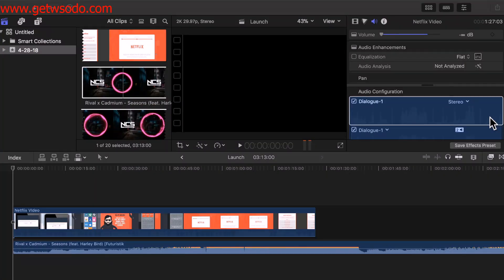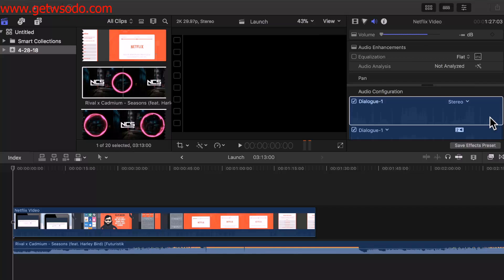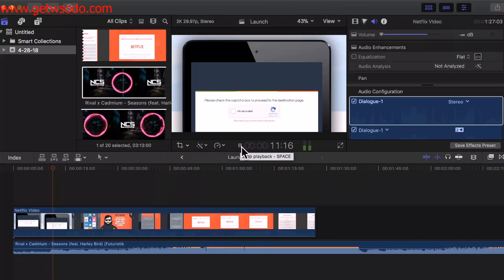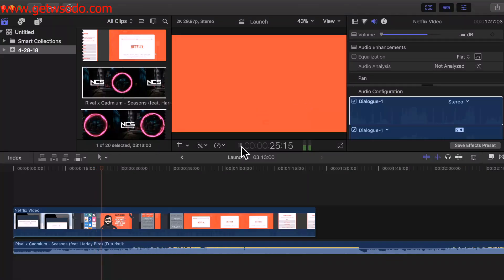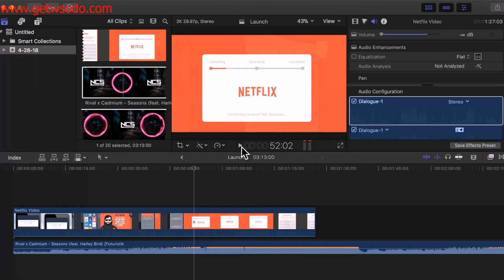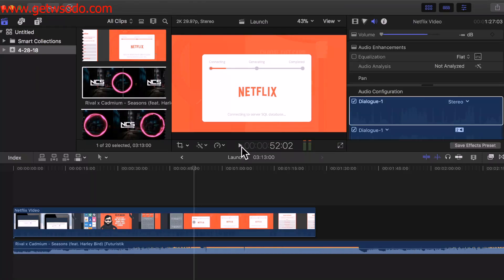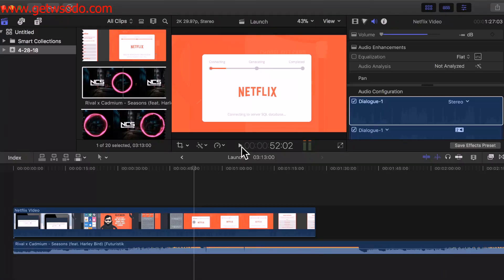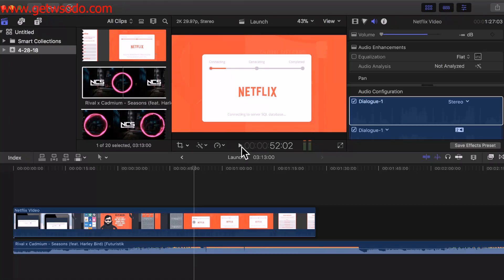16 Editing Your Videos CPA Marketing University